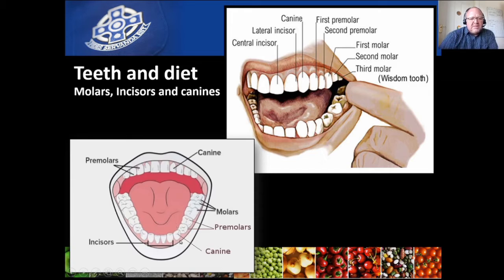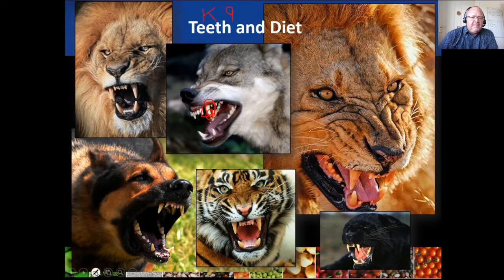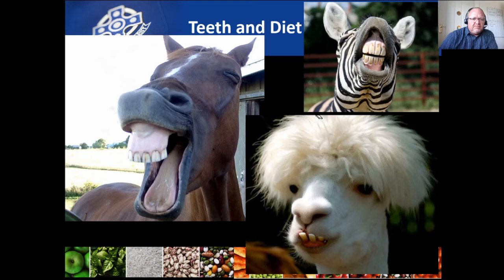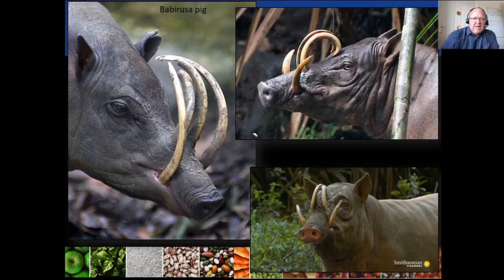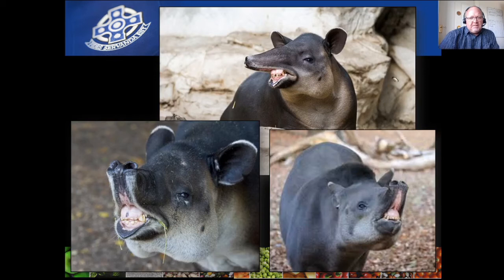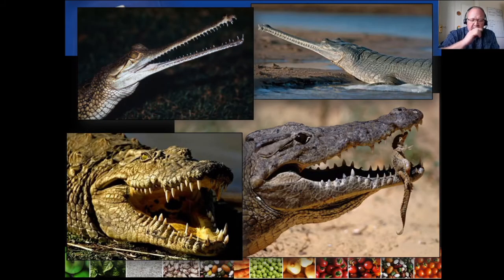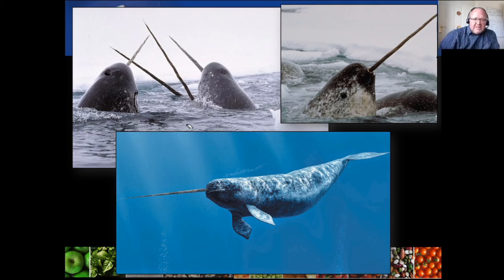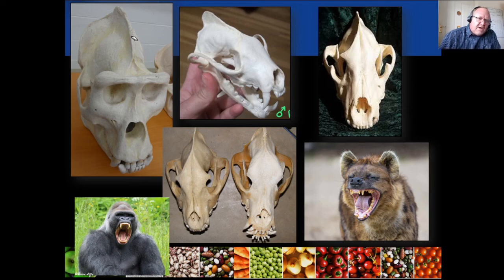Teeth and Diet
Herbivore Teeth
Carnivore Teeth
Omnivore Teeth